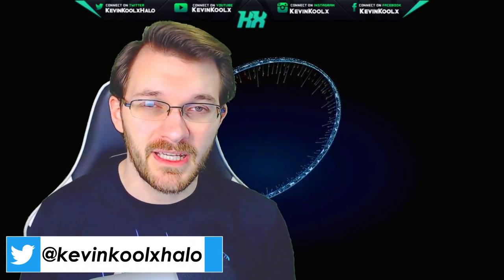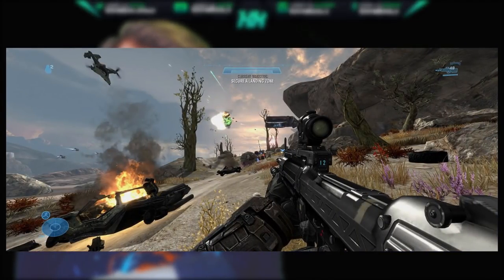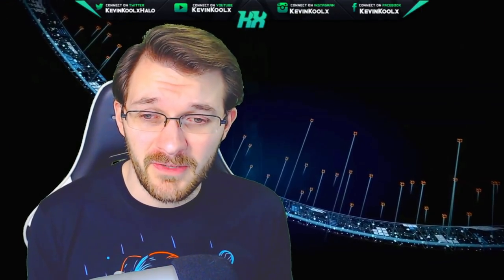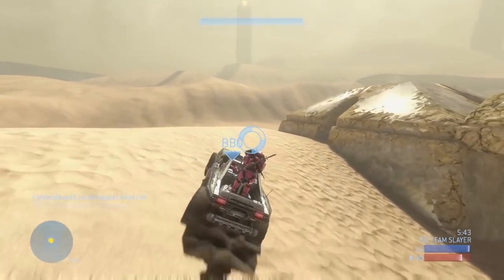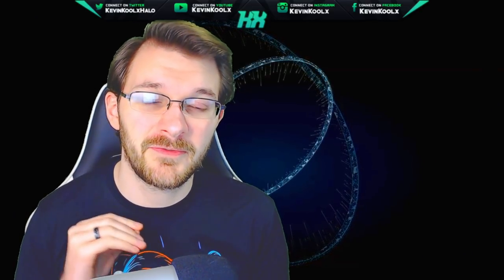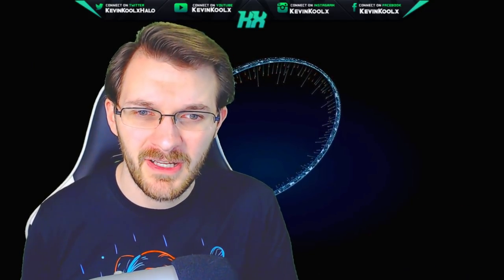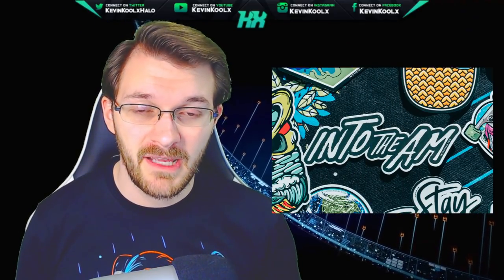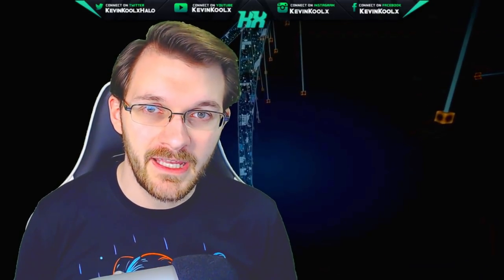What Happens to Halo MCC after Halo 4 PC? Season 5, Custom Game Browser, Console FOV! Halo News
Timestamps
Intro - 0:00
View Model Adjustments - 0:59
Steam Account Linking - 2:20
Halo MCC PC File Share - 2:52
Custom Game Browser - 3:23
Double Key Binds - 5:56
Per Game Audio Options - 6:20
Xbox One Console FOV Slider - 6:38
Campaign Crossplay - 7:20
Halo MCC Mod Support - 8:11
Halo MCC Backlog - 9:12
Halo MCC December Patch Update - 9:31
Thank you for watching! - 10:27

In this Halo news update video we talk about all everything you need to know about Halo Master Chief Collection post Halo 4 PC release date. This Halo MCC news update discusses a lot of topics like the Halo MCC Custom Game Browser and when we can expect a flight for that. The Custom Game Browser Halo MCC will be an amazing addition bring so much more options for Halo MCC content to experience. An other big feature that has been requested for Halo The Master Chief Collection has been Halo MCC console fov slider. The Halo MCC xbox one fov slider has yet to be implemented. Though the Halo MCC FOV slider was part of the Halo 4 flights but was removed. Halo MCC crossplay is an amazing addition though Halo MCC campaign crossplay isn't available due to poor networking. Halo crossplay mutliplayer has worked really well in comparison. Halo MCC mod support is an other major part to come. Will we see Halo MCC mod tools well that might not be possible. Though Halo MCC mods will continue to be supported. Then there is the Halo MCC December Patch update coming. So far 343 Industries is vague on details. Hopefully the Halo Master Chief Collection Patch Update in December will bring the console fov slider and various fixes. 343 Industries did state that additional Halo MCC season content will happen. Halo MCC Season 5 will  have additional Reach armor and more Halo customization options!